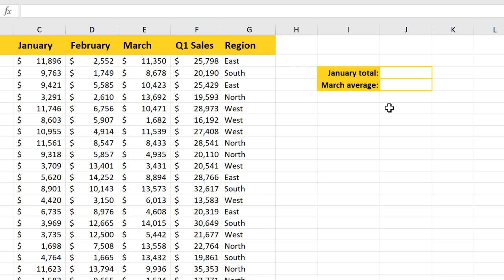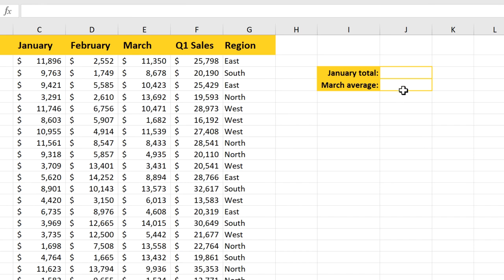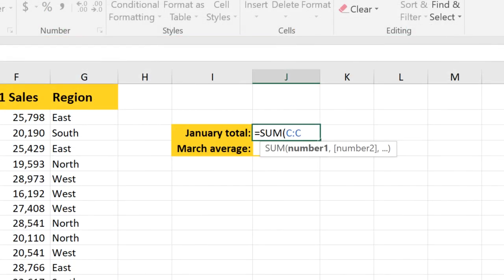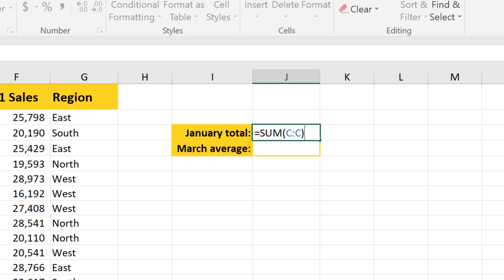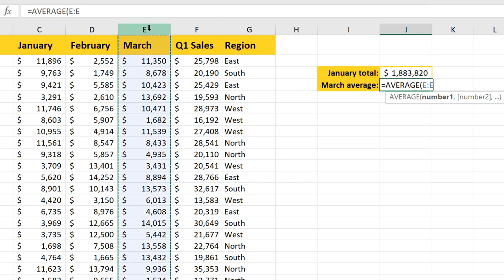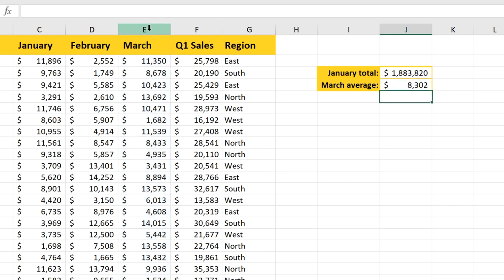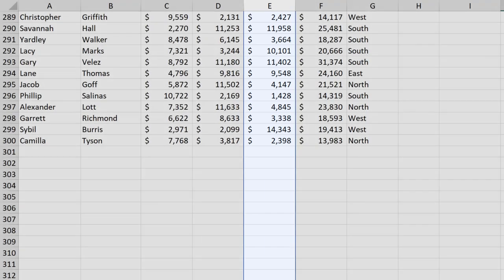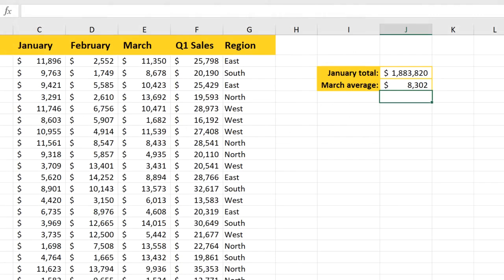Excel Tip: Use an Entire Column as a Cell Range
Level up your Excel formulas with a simple trick: whole-column ranges. In a minute, you will see how to reference an entire column to calculate totals and averages that automatically include new data. 📊⚡

What you will learn:
How to use =SUM(C:C) and =AVERAGE(E:E) for fast, reliable formulas.
Why whole-column ranges are great when your data grows.
What to avoid so unrelated entries don’t slip in.

Timestamp🕒
00:00 Intro: Use an entire column as a range
00:12 SUM example with whole column (C:C)
00:49 AVERAGE example with whole column (E:E)
01:10 Review: How whole-column ranges behave
01:35 Tip: Keep the column free of unrelated data
01:42 Outro

Try it now:
Type =SUM(C:C) to total all values in column C.
Type =AVERAGE(E:E) to average all values in column E. ✅

Tip:
Whole-column ranges include blanks and will also include any new rows you add. Keep those columns clean. 🧹